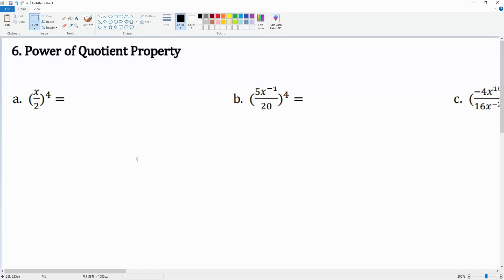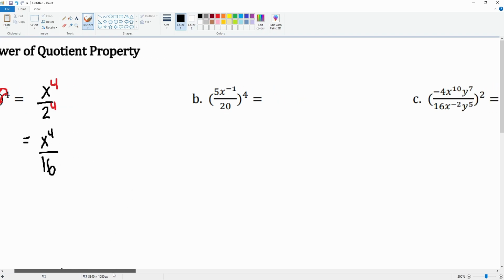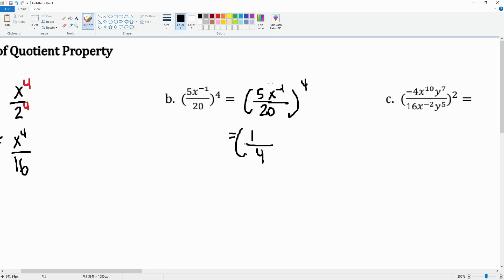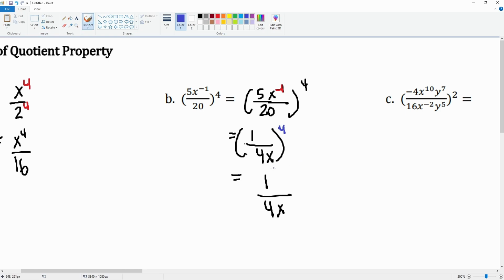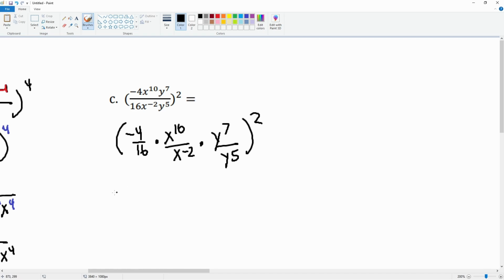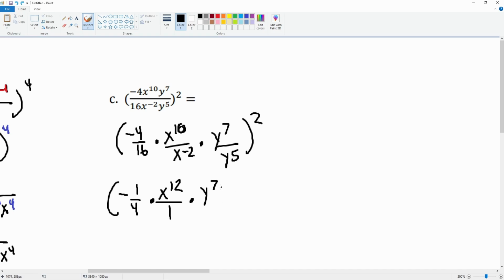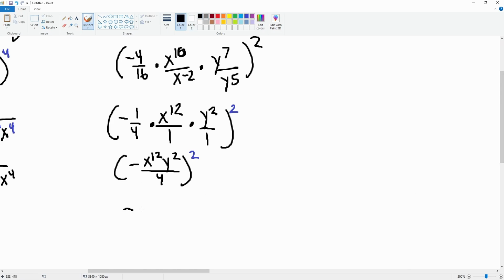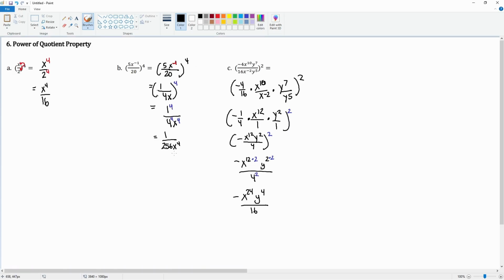Chapter 13 Problem 6 Power of Quotient Property